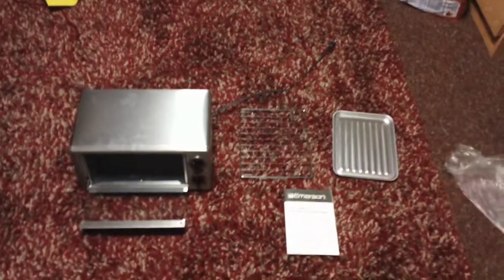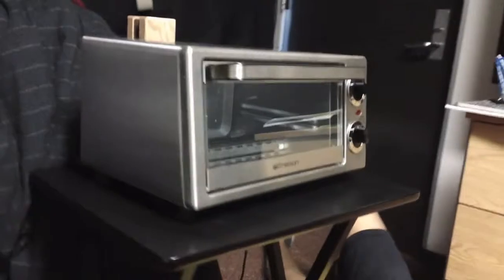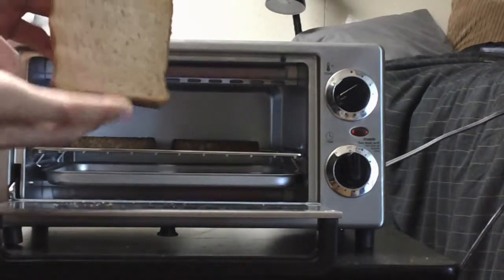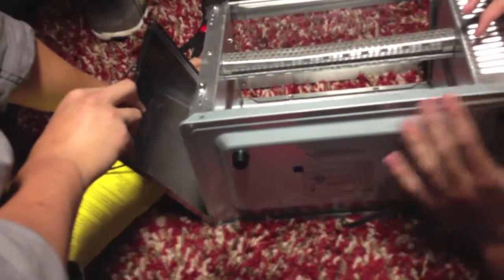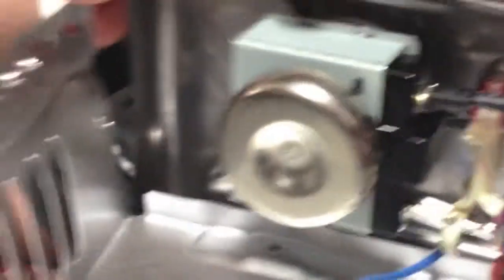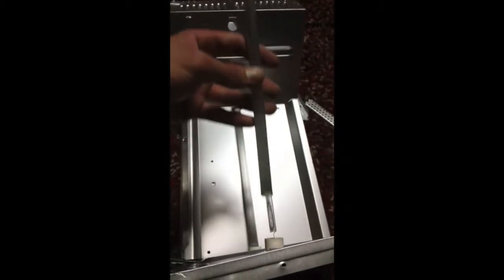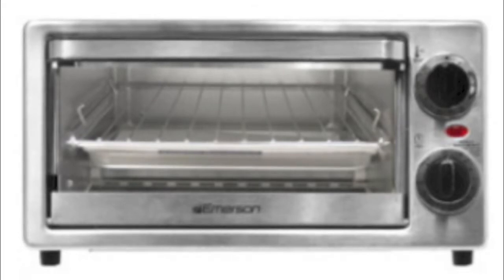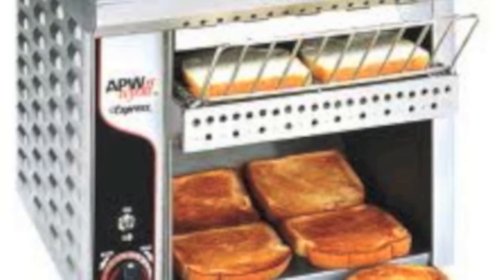Reverse Engineering Project: Toaster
A video explaining how a toaster works, including analysis of the toaster's niche and market competitors. By: Garrett Rapport, Derrick Horvath, Harrison Graham and Chris Lee